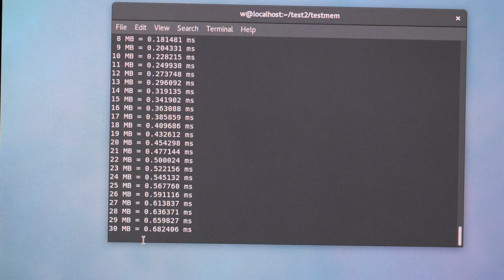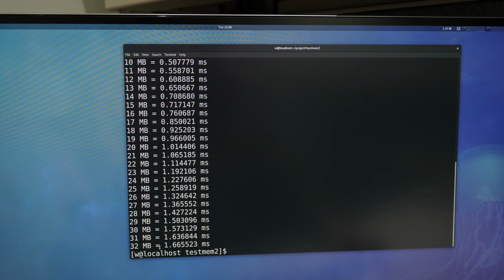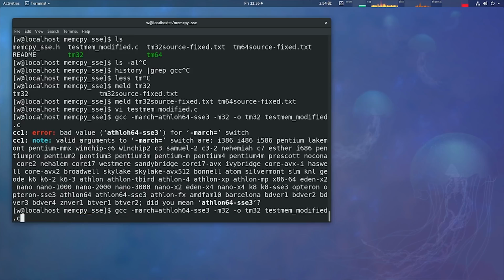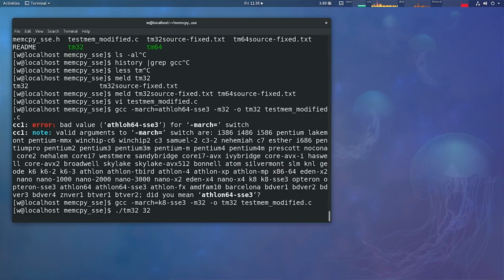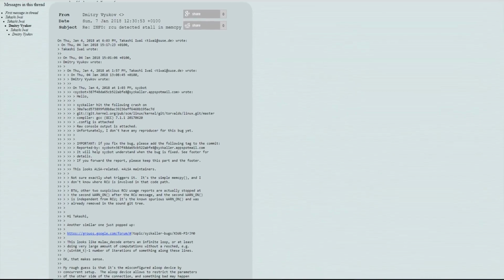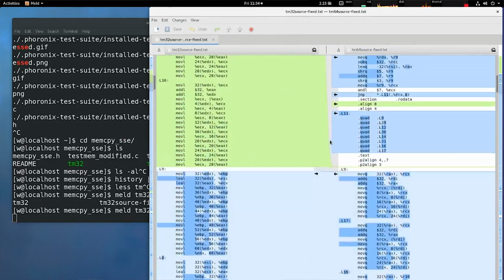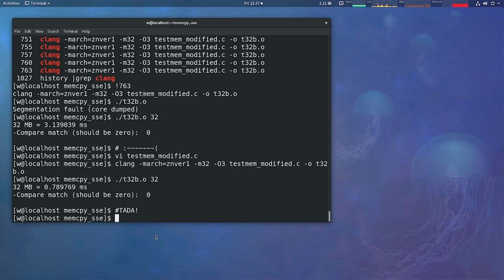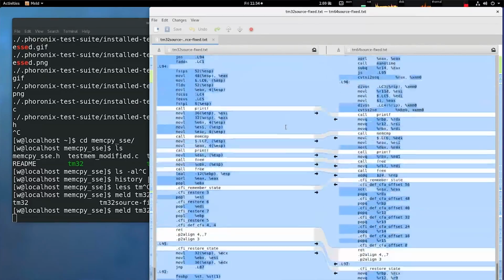Troubleshooting a slow memory copy (thanks GCC!)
How we approached a performance problem in Looking Glass -- why is memcpy slow? Let's figure it out.

But I'm a lazy dev and the compiler should do all the work for me so I don't have to think about it. Most of the time that works great except when it doesn't.